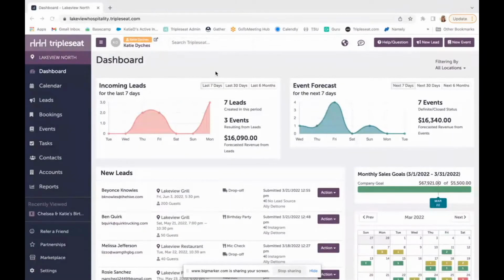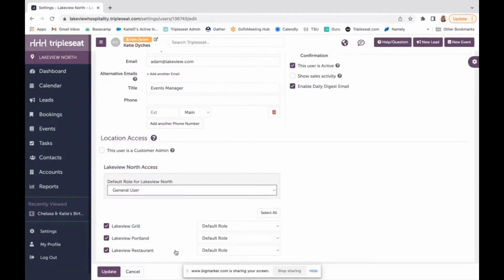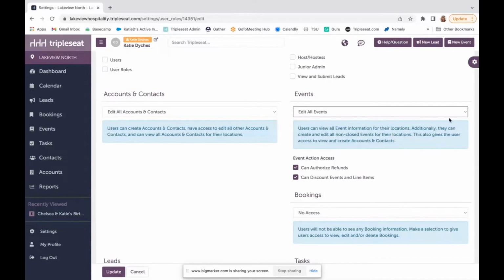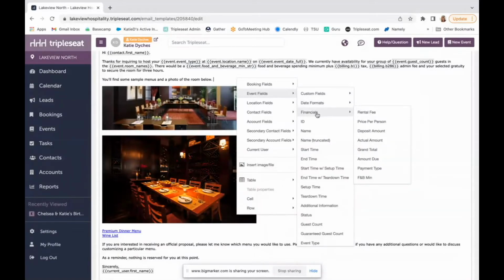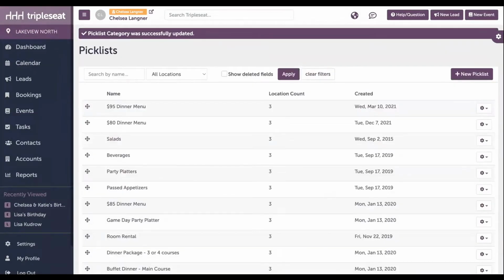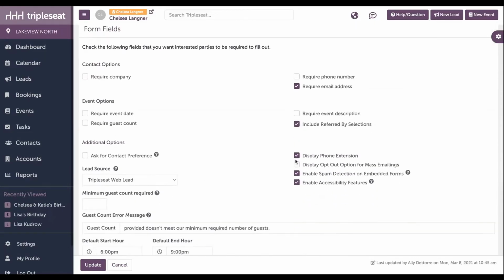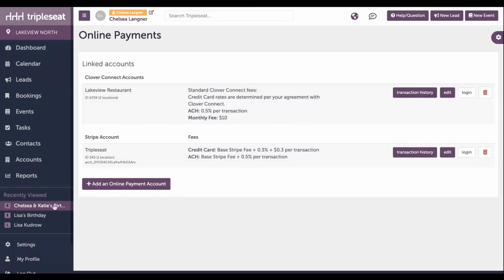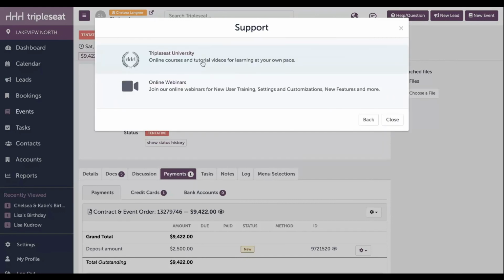TSU Remote: Making the Most of Tripleseat Settings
Looking for advice on how to best optimize your Tripleseat account? Join Tripleseat experts Chelsea & Katie as they walk you through their favorite Settings in Tripleseat. Topics covered include User Roles, Preferences, Lead Forms, and much more!